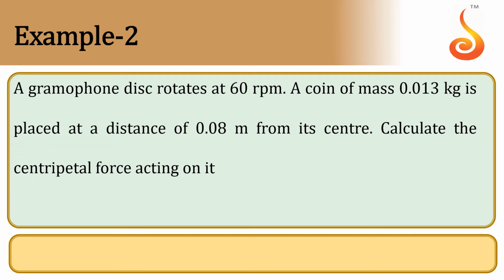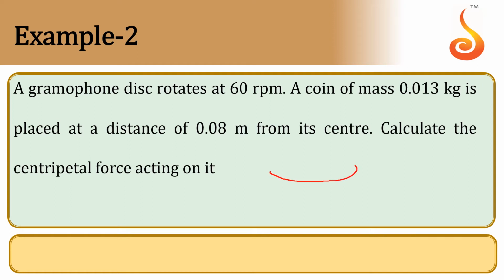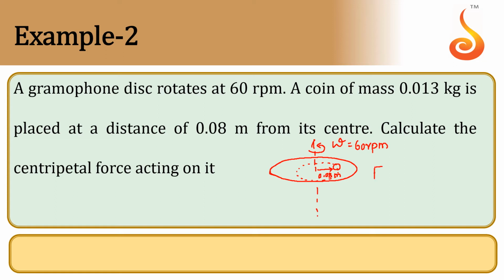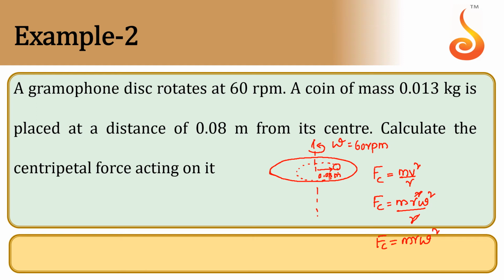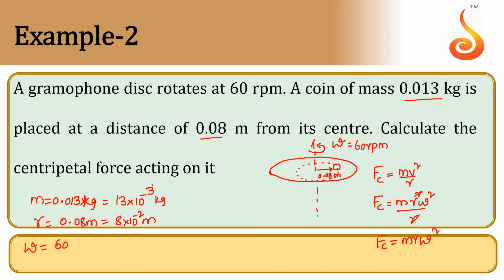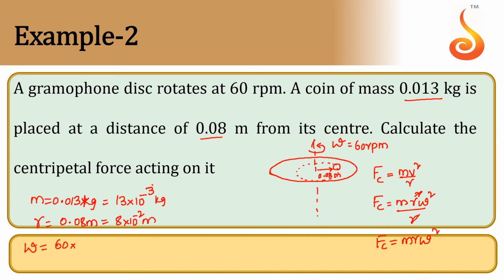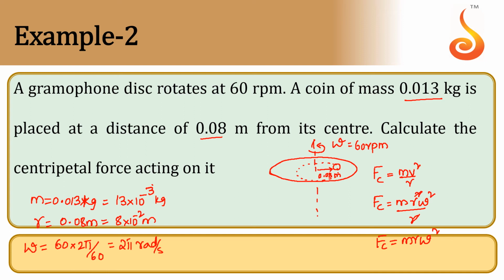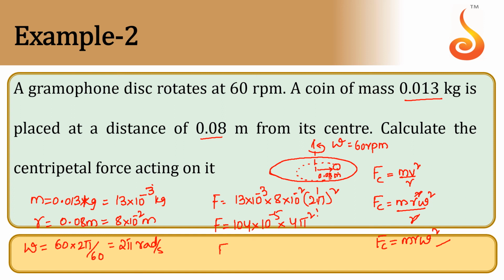PU 1 | Physics | Laws of Motion | Lecture 11 | Slide 4 | EX 2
Welcome to Concept Videos for PU 1! This slide will explain Example 2 of Laws of Motion. We are sure you will have an effective learning experience.